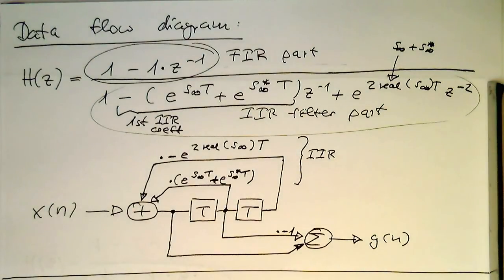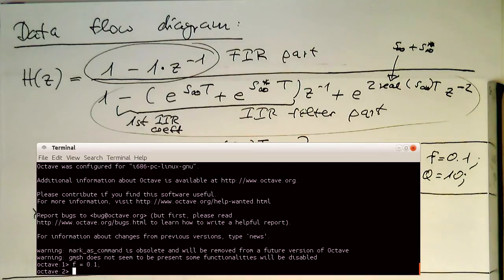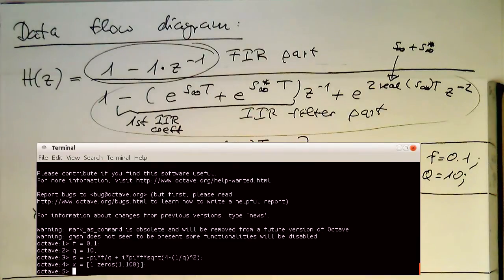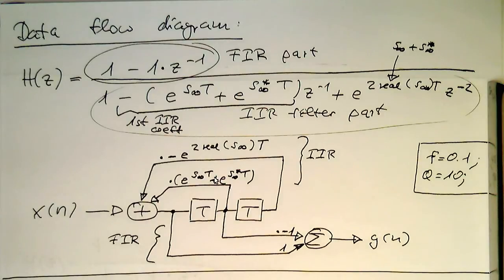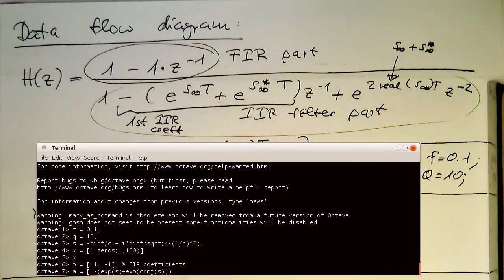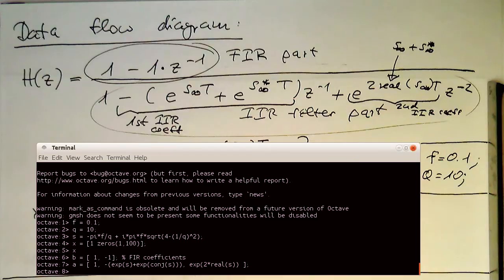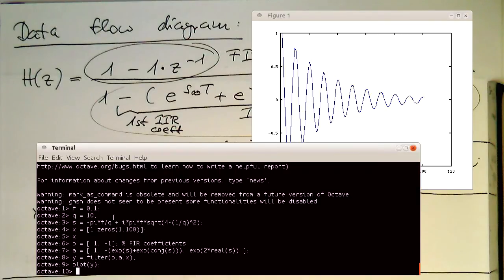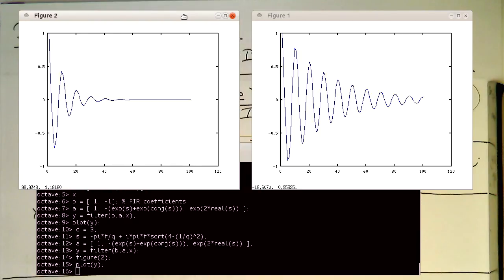Matched z-transform: example with matlab octave (0002v5)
After having transformed the analogue filter into the digital domain we can test drive it in OCTAVE/MATLAB. I show that this filter can then be implemented as an IIR filter with real valued coefficients.